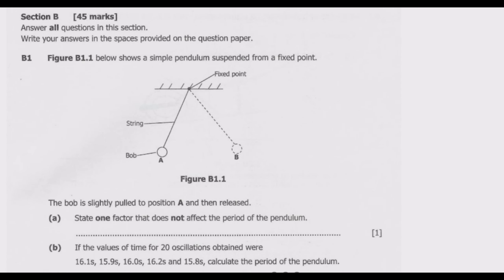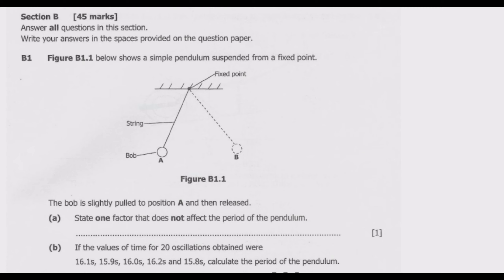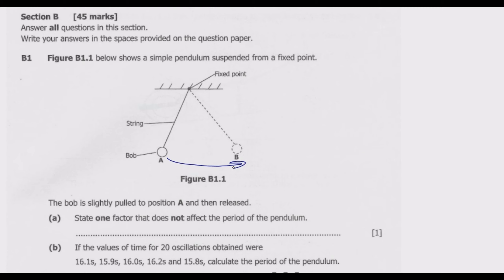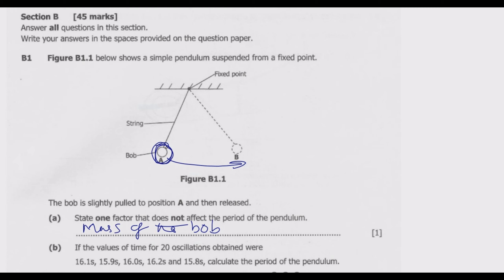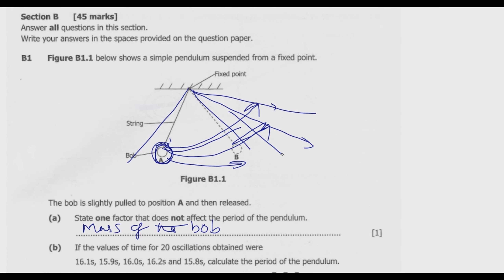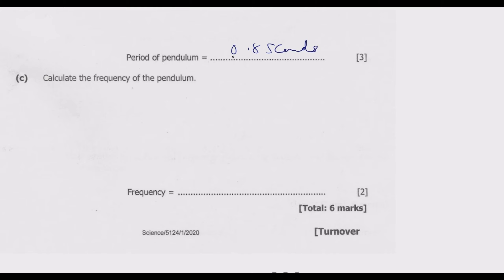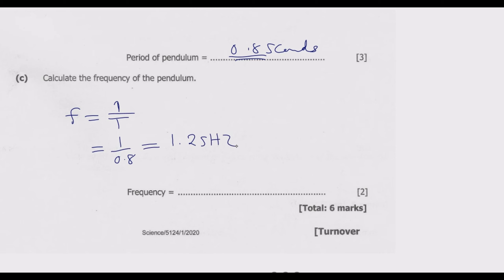2020 INTERNAL SCIENCE PAPER 1 QUESTION B1